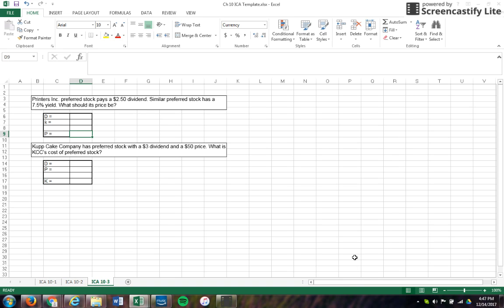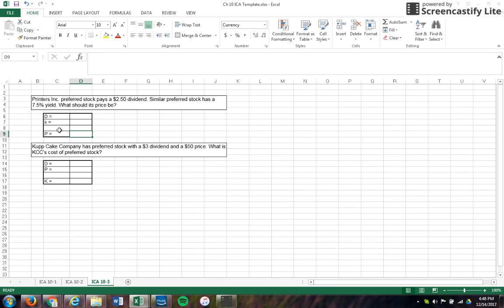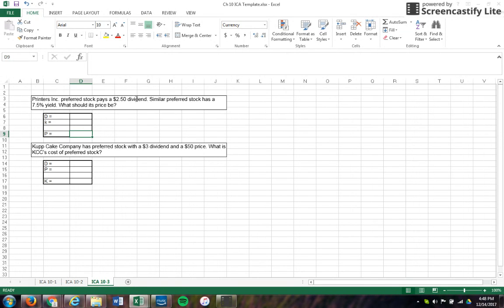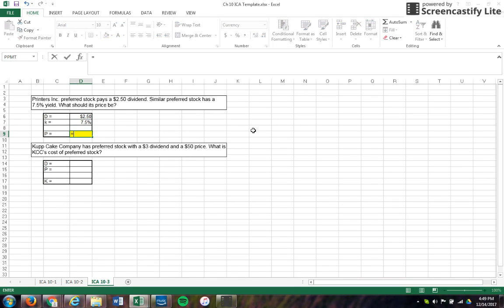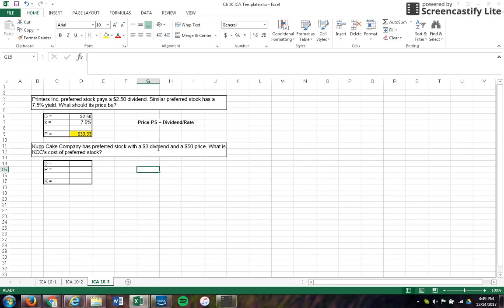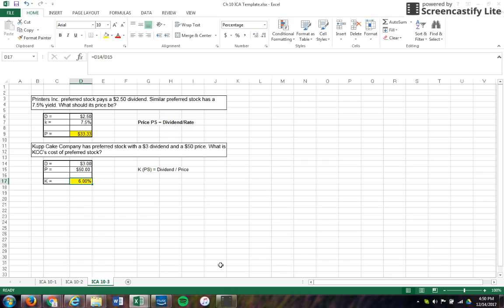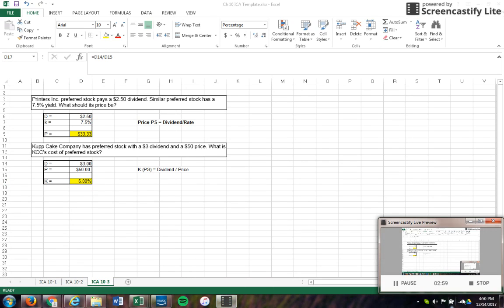BA361: ICA 10-3